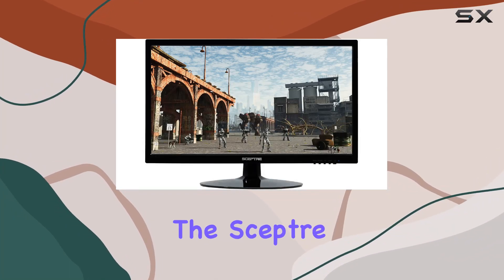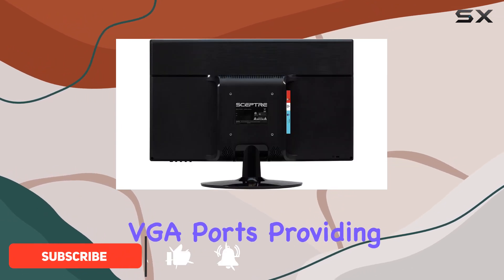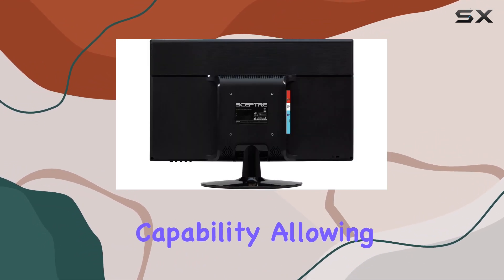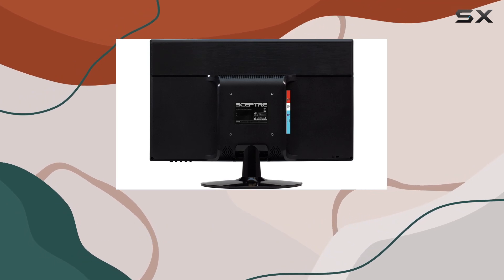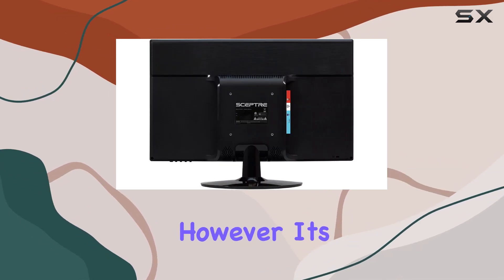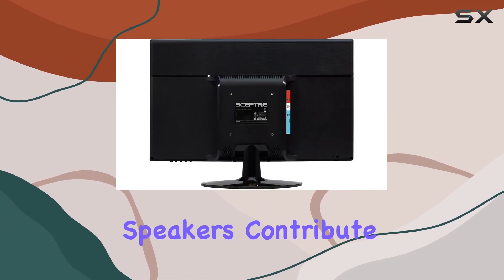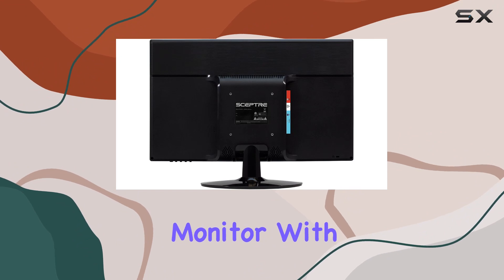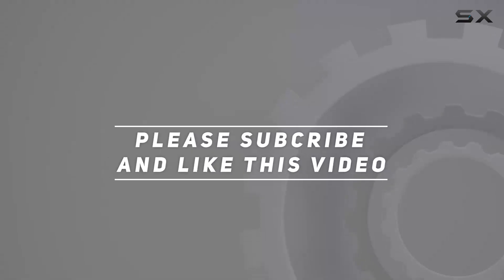Sceptre 20 inch 1600x900 LED Monitor Review - Budget-Friendly Brilliance?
0:00 Intro
0:06 Review

Things that we mentioned in this video:
Sceptre 20 inch 1600x900 : B077XPV8C8